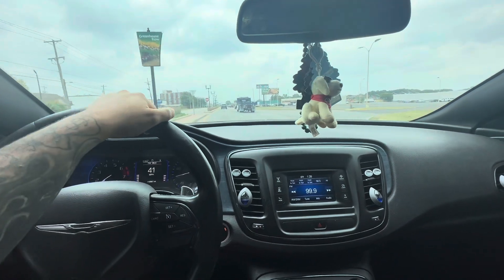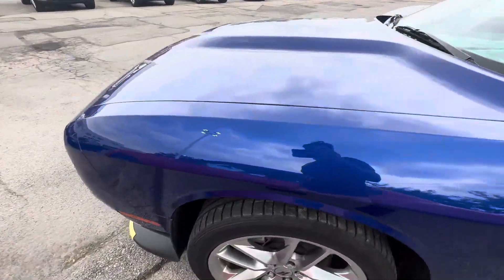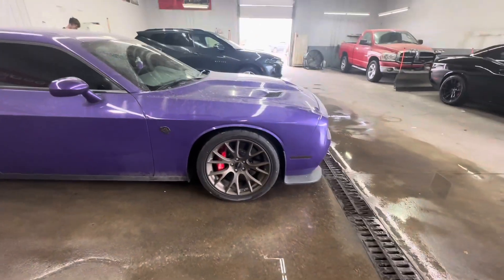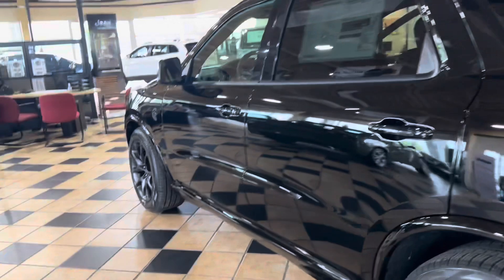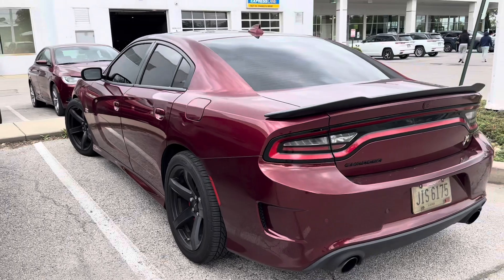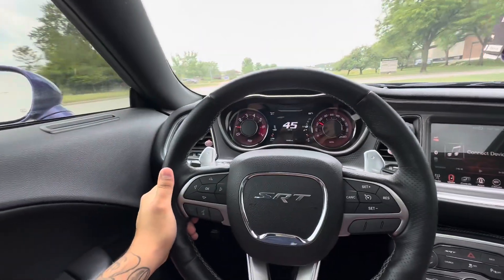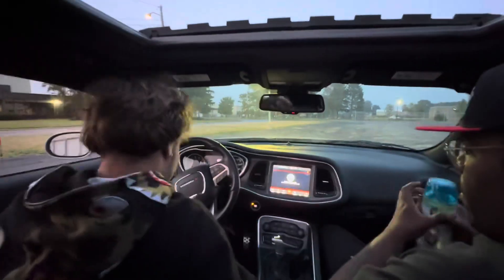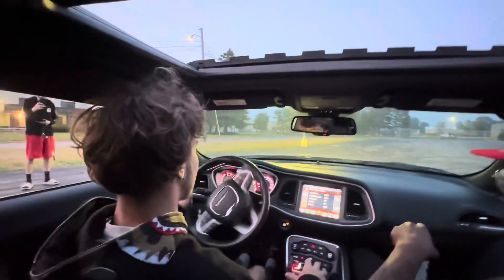Blowing my Hellcat Challenger up in 15 minutes 🤦🏽‍♂️ ! (Crazy) WTF